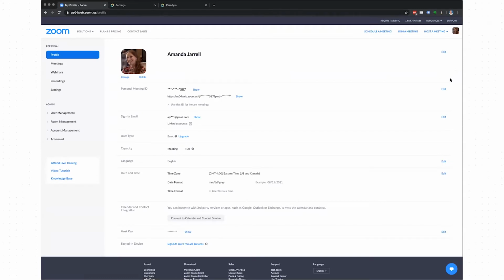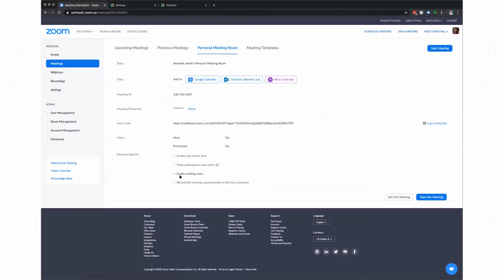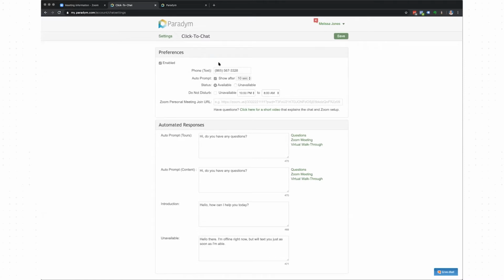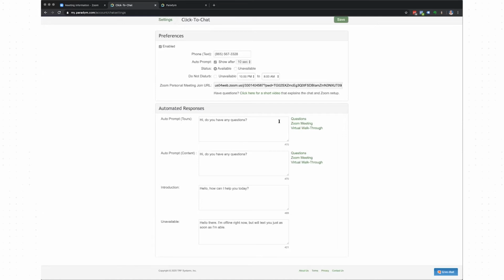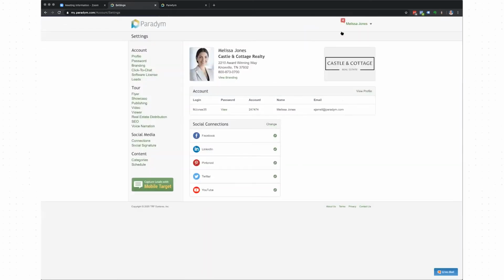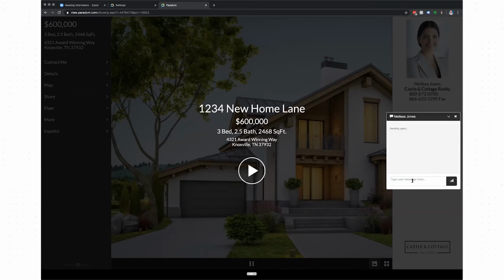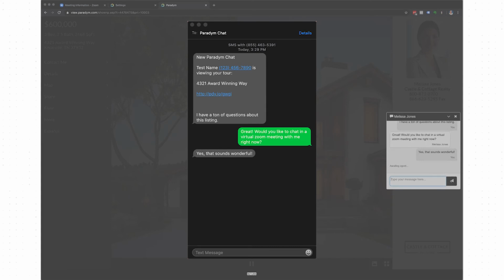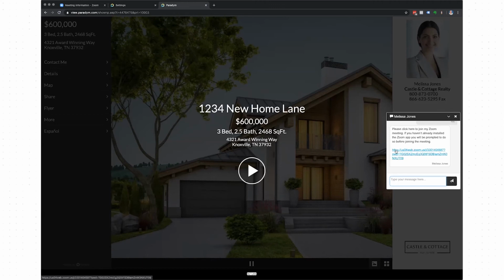Paradym and Zoom Integration Webinar 1 of 3: Setting Up Zoom Quick Launch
Holding a live listing walk through with a potential buyer has never been easier. By leveraging your Paradym Virtual Tour Live Chat and screen sharing with Zoom, clients can start a meeting with you anytime you’re available.

In this webinar, we'll show you how to set up your Zoom and Paradym integration.